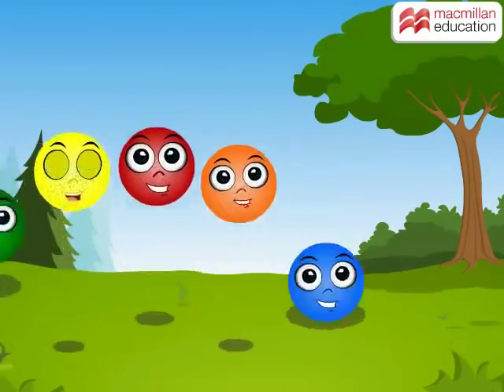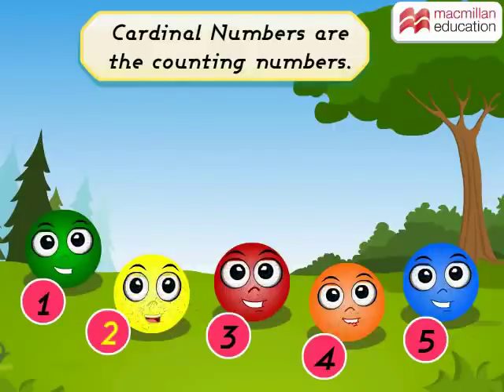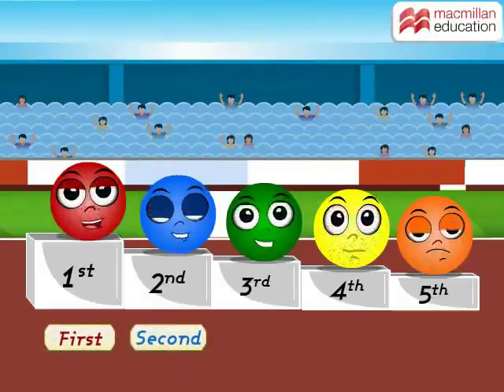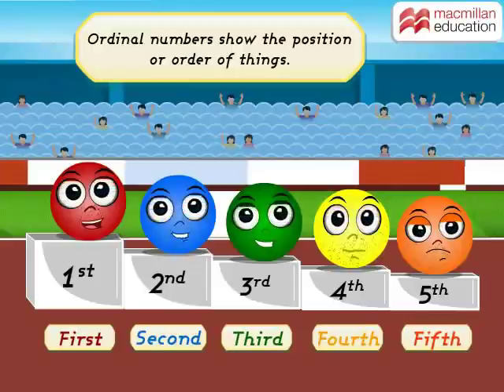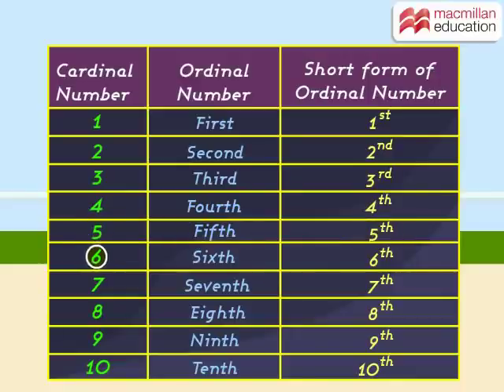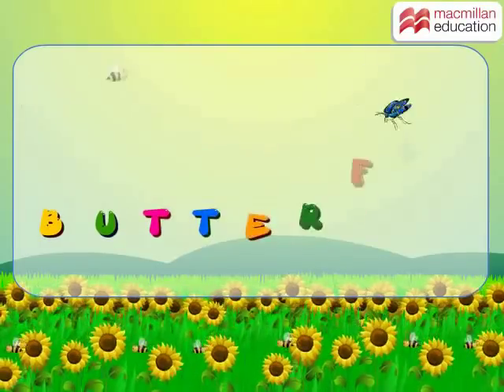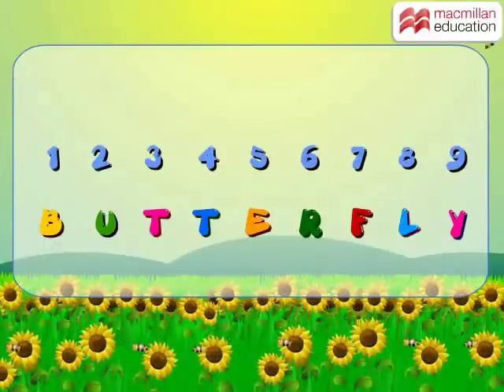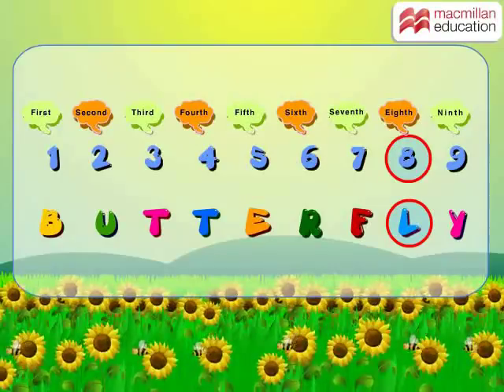Cardinal and Ordinal Numbers | Macmillan Education India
This animation will tell you what cardinal numbers and ordinal numbers are with the help of examples.